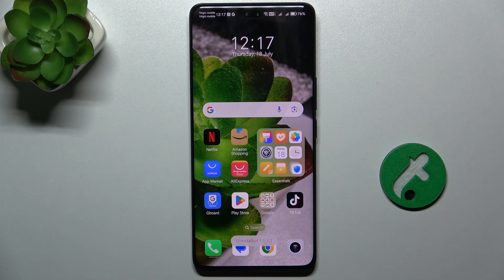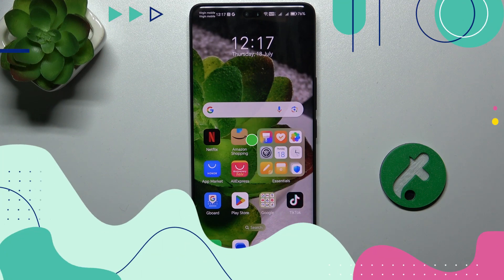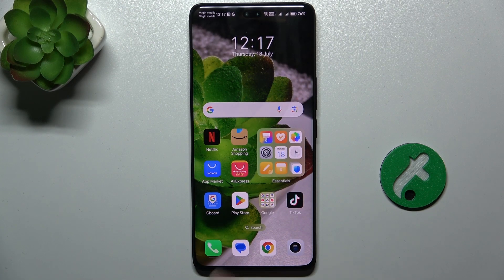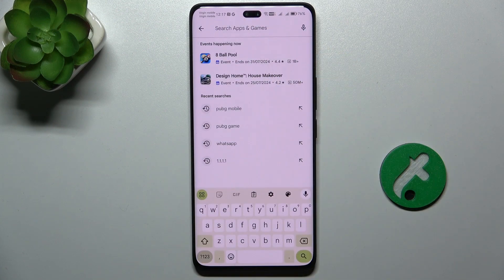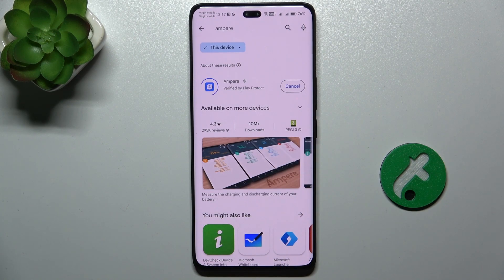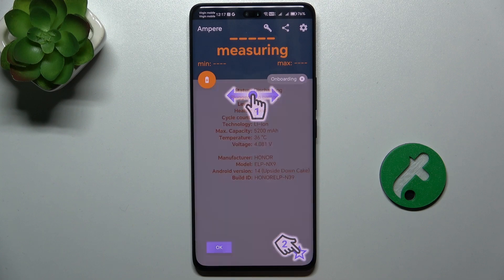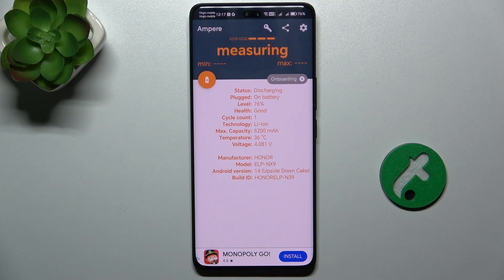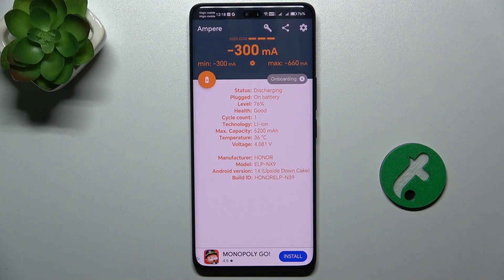Honor 200 Pro - How to Check Battery Health using Ampere App | Battery Condition Check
Welcome! Ensuring your battery is in good health is key to the longevity of your Honor 200 Pro. This guide will show you how to use the Ampere app to check your battery health, providing insights into its condition and performance.

How to check battery health on Honor 200 Pro?
How to use Ampere app for battery condition check on Honor 200 Pro smartphone?
How to ensure battery longevity on Honor 200 Pro phone?